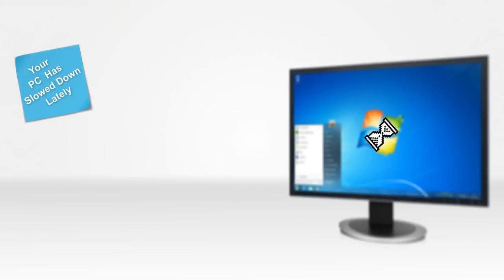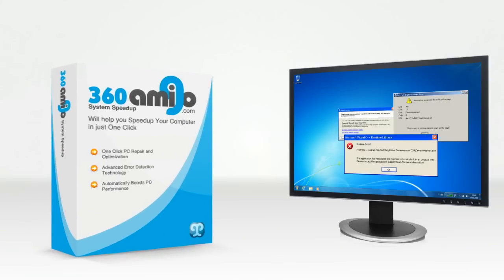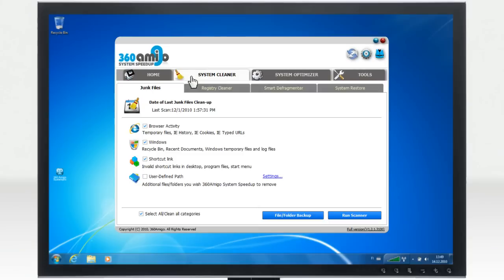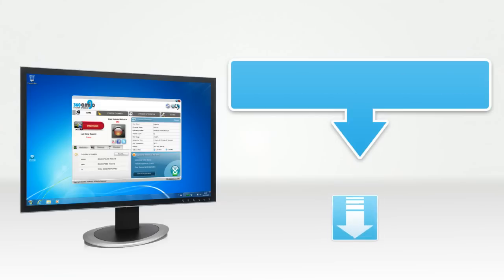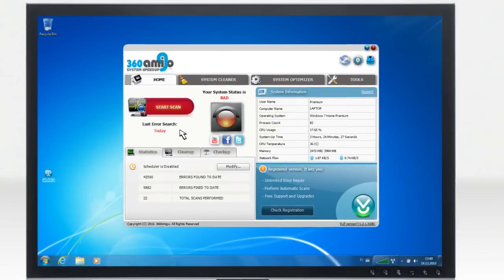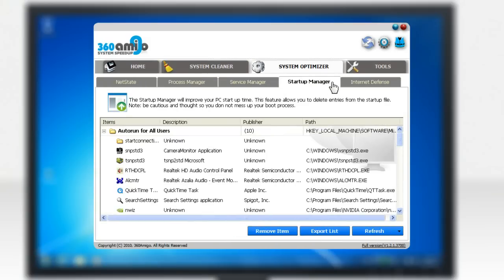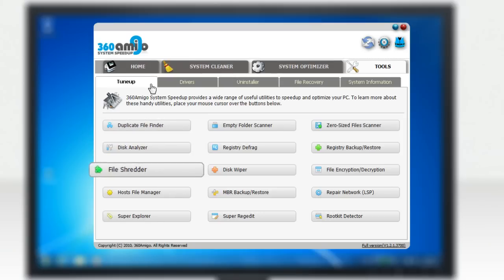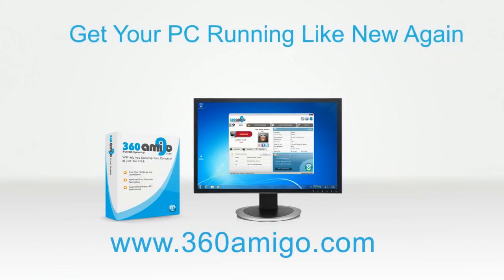Speedup your PC with 360Amigo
What is 360Amigo System Speedup? What it does, what features it includes?